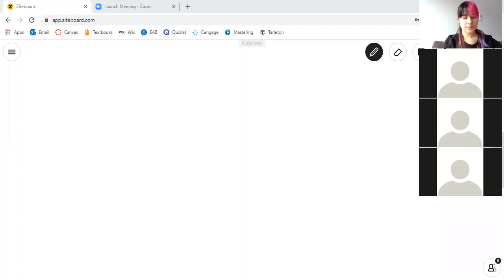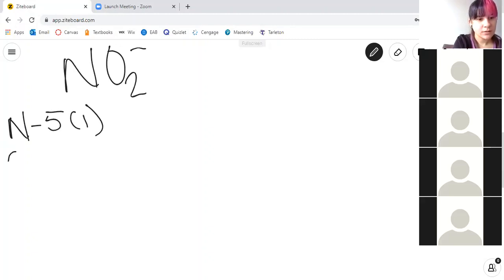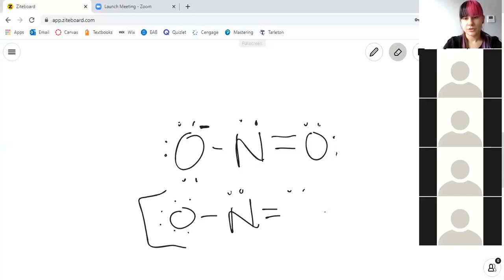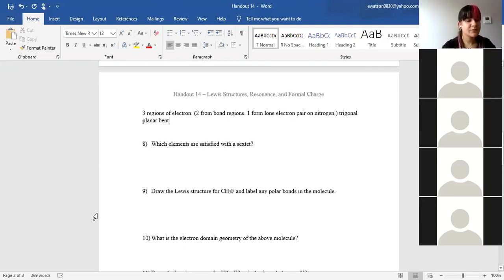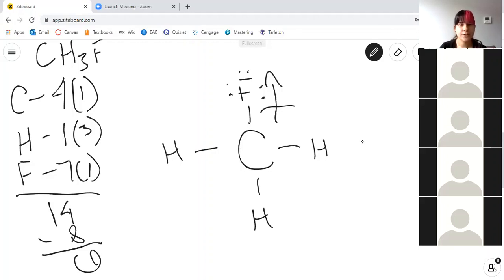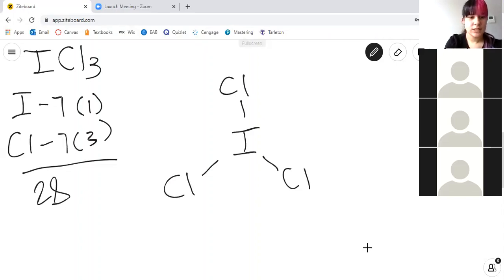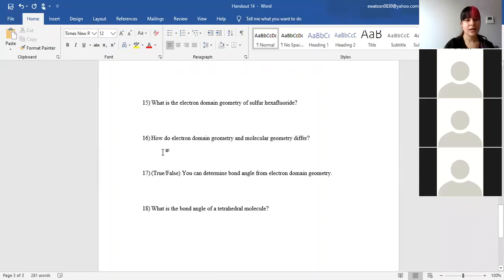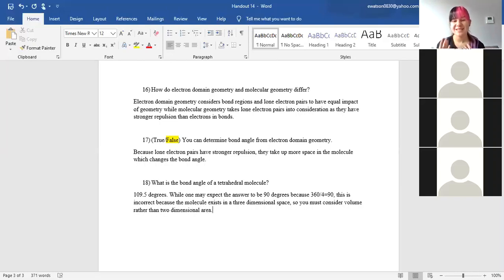Resonance Structures, Hybrids, and Formal Charge